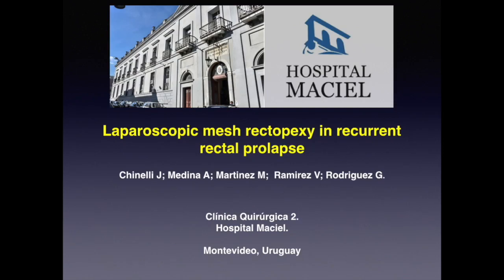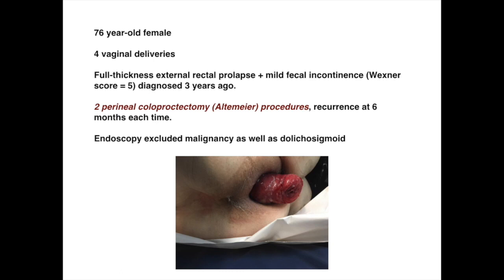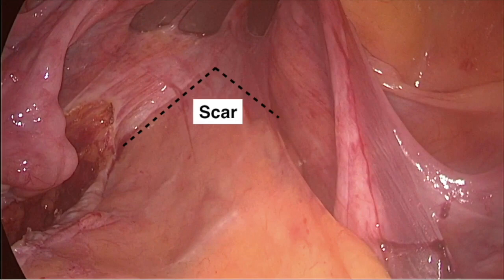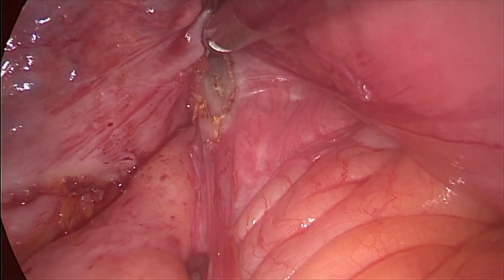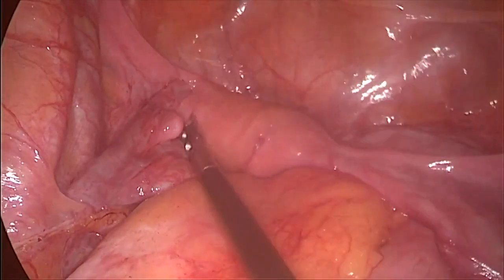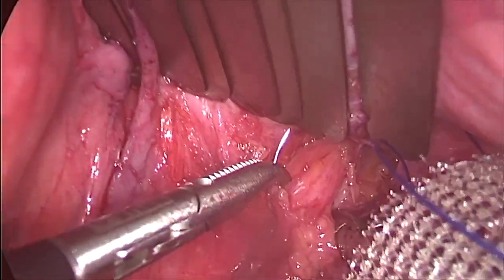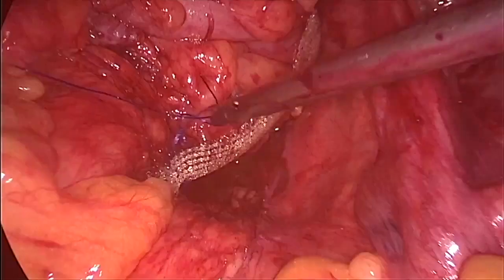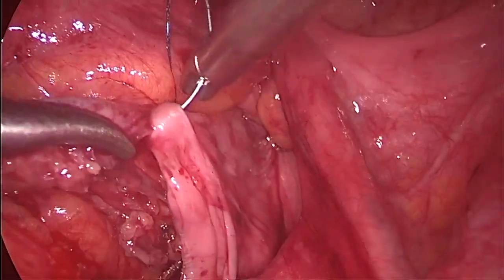Laparoscopic mesh rectopexy in recurrent rectal prolapse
(video vignette)
This video is associated with a text under submission for publication in the journal Colorectal Disease.

Authors
Chinelli J; Medina A; Martinez M; Ramirez V; Rodriguez G.

Clínica Quirúrgica 2 (Surgical Clinic 2)
Hospital Maciel

Montevideo, Uruguay